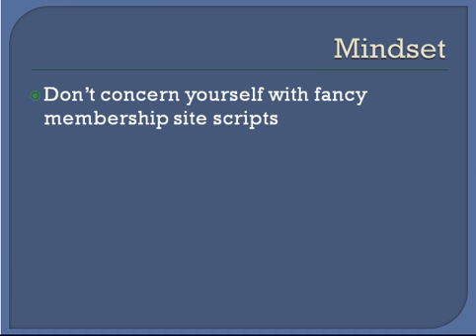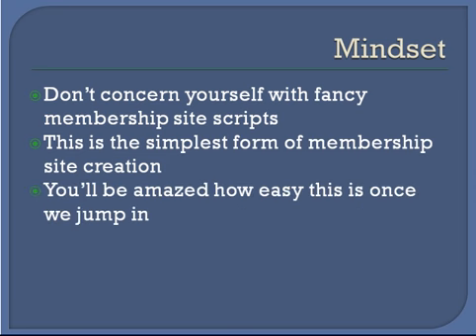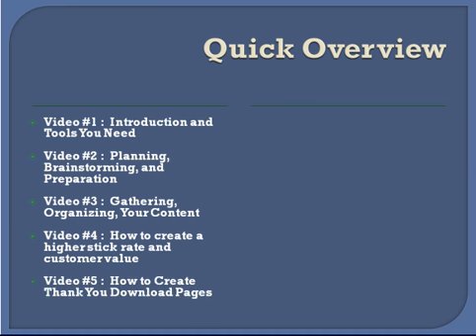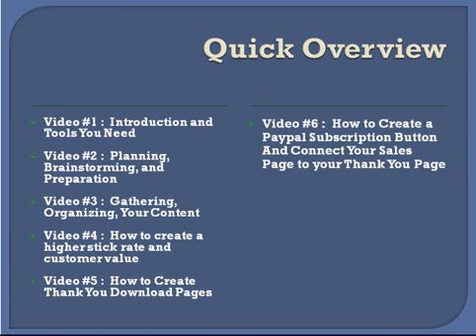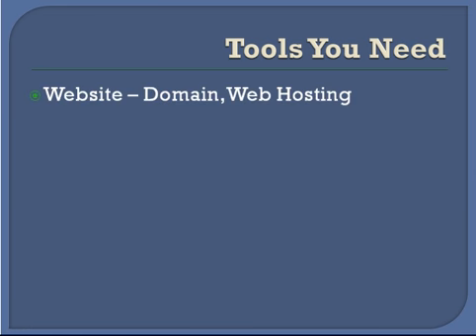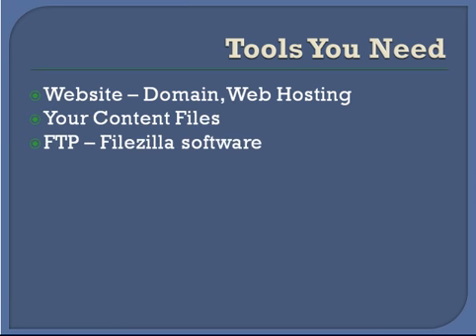Earn by automatic membership sites with Money Machine Madness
Discover the amazing membership site secrets Now !

 that will skyrocket your income, transform your online business, and let you suck in cash like a vacuum cleaner while running entirely on autopilot!

Would you like to receive an extra paycheck this week? How about 2, 3 or what about 25 of them?

This product is going to show you exactly how to make a killing with “automatic membership sites” that run on auto-pilot… without you investing in over-priced membership software or spending hours every week managing them.

Putting together the ultimate membership site course has not been an easy or inexpensive task. However, I think you’ll agree it was well worth the effort once you see what’s inside this course.

 Plus, now that I’ve completed it you have the opportunity to view it all — risk free!

Here are the things that you will discover:

.Module 1 - Introduction and the tools you'll need.
.Module 2 - Roughing out your membership
.Module 3 - Organizing your content
.Module 4 - Creating value and high stick rates
Module 5 - Creating multiple 'thank you' pages
.Module 7 - Site upload and getting URLs
.Module 8 - Content Delivery System
.Module 9 - Finalizing and Testing
.Module 10 - Reducing support tickets